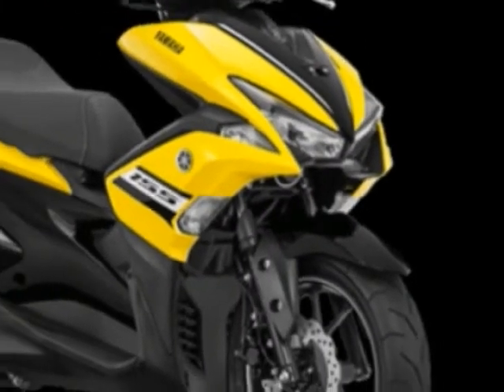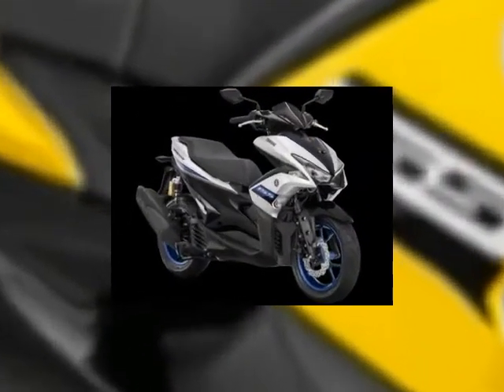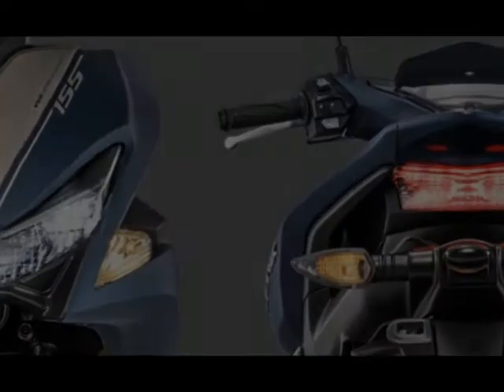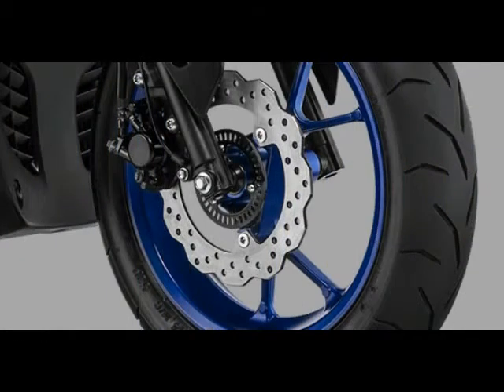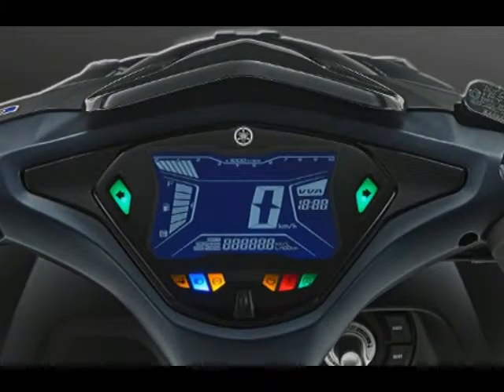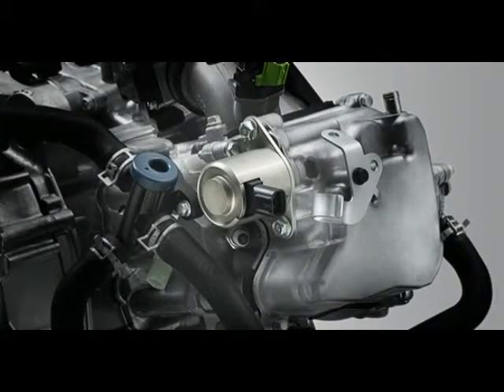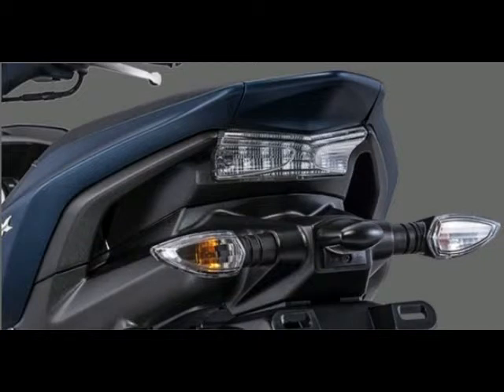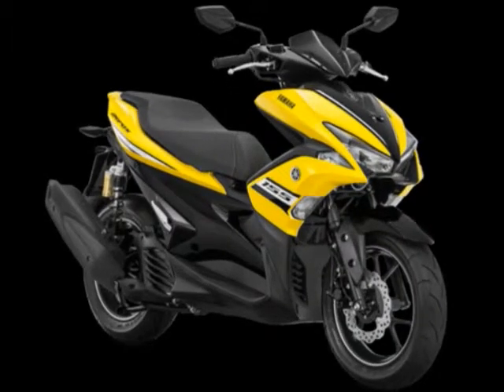2018 Yamaha Aerox-R Indonesia Updated with new colours | in Malaysia as the 2018 Yamaha NVX 155